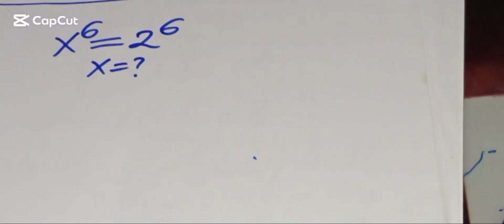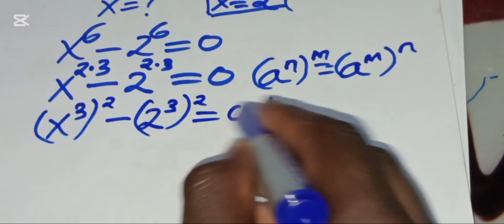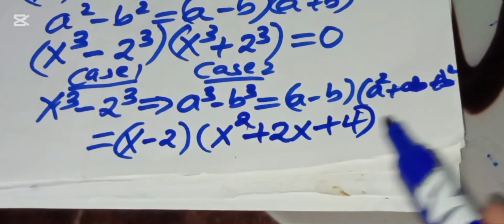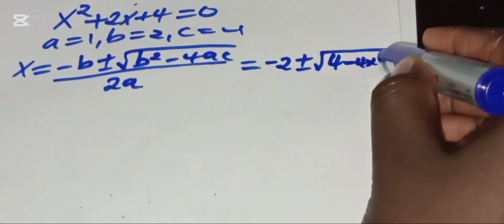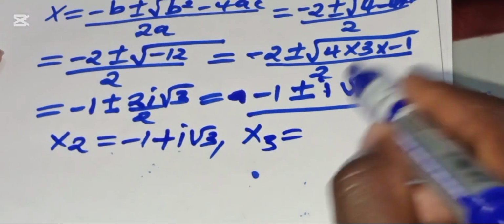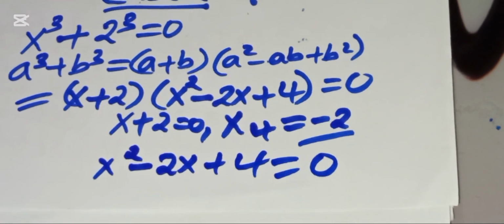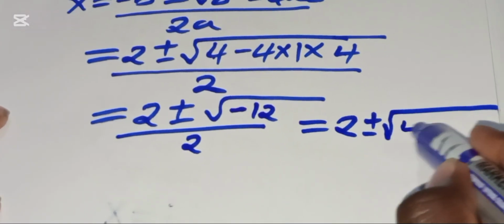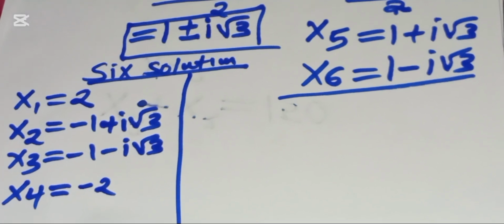Germany | Can you solve this?| Olympiad Math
Welcome to our wonderful math family! 😍✨ In this video, we tackle a tough yet exciting Math Olympiad Exponential Equation.